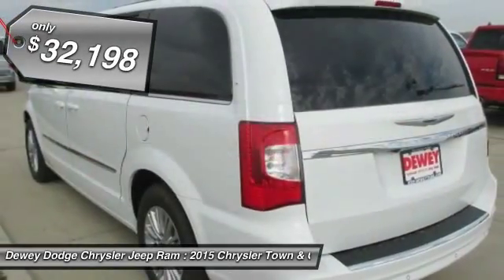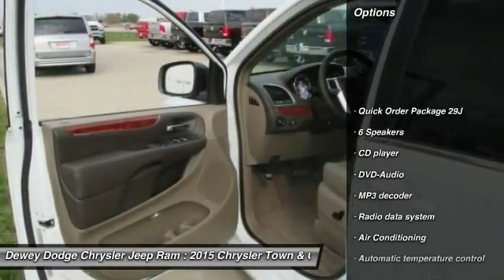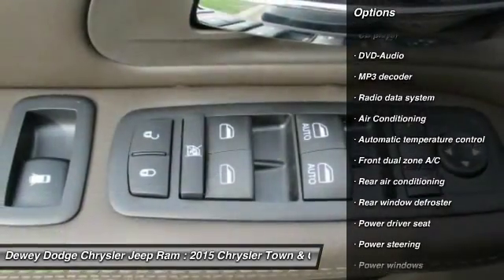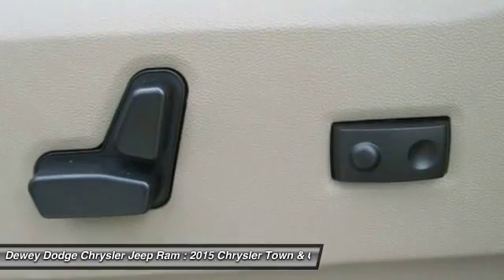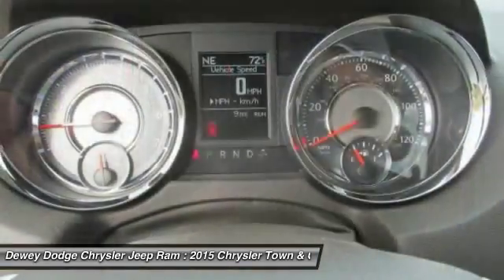2015 Chrysler Town & Country Ankeny Des Moines Ames Iowa D15262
Dewey Dodge Chrysler Jeep where service and value are our keywords. Located in Ankeny, IA we strive to exceed your high expectations.
2015 Chrysler Town & Country Touring-L

Dewey Dodge Chrysler Jeep Ram
3175 SE Delaware Ave

Dark Frost Beige/Medium Frost Beige w/Leather Trimmed Bucket Seats and Quick Order Package 29J. Call ASAP! This 2015 Town & Country is for Chrysler lovers who are aching for that ideal all-around-performance van. Trust me when I say that you'll be just bowled over by how much you can pack into the caverous interior of it.